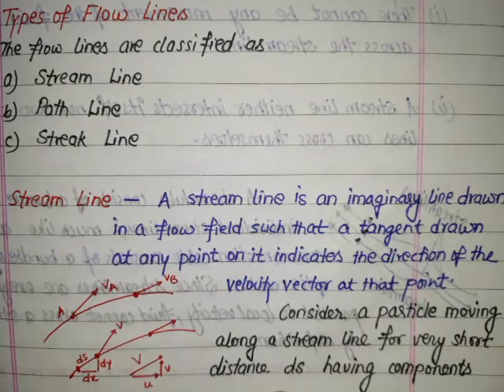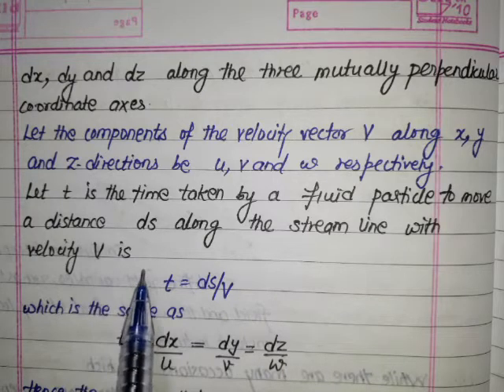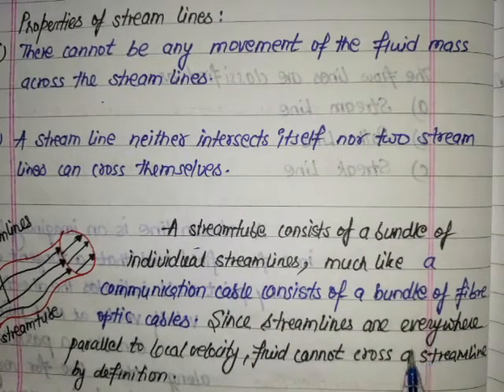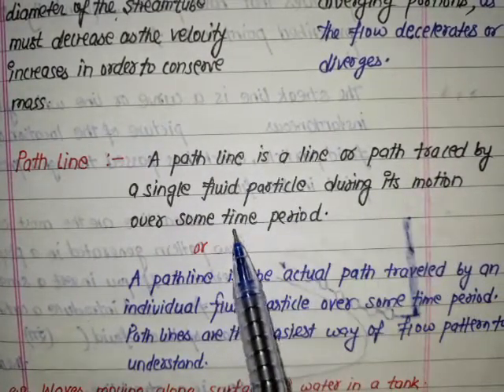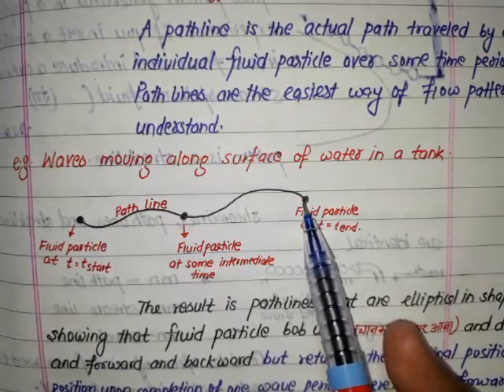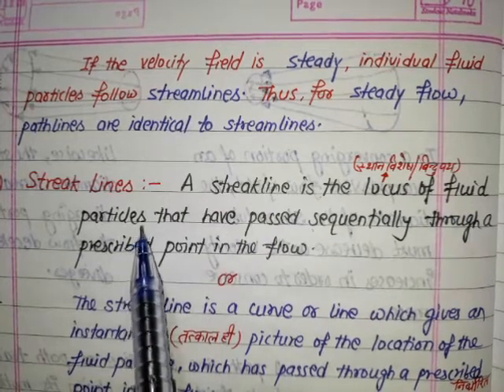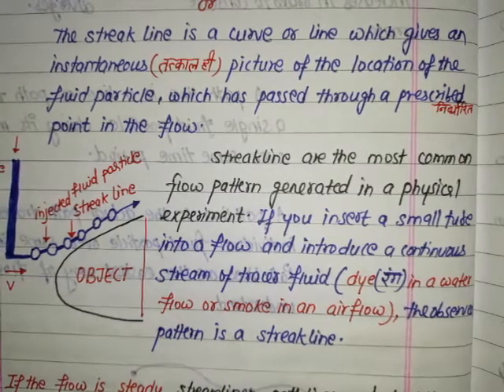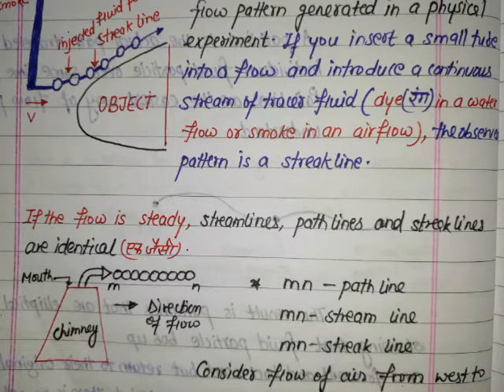WHAT ARE STREAM LINE, PATH LINE AND STREAK LINE - ANUNIVERSE 23